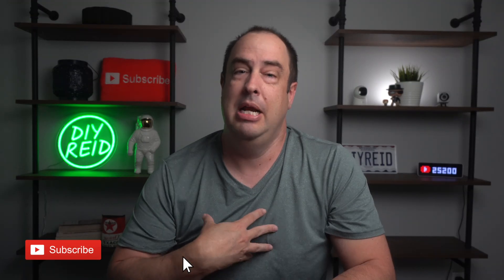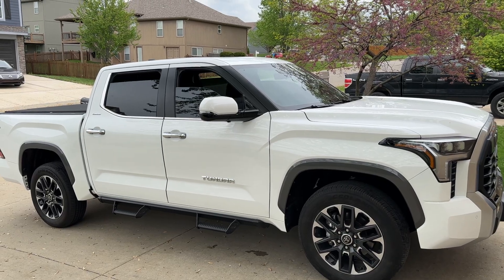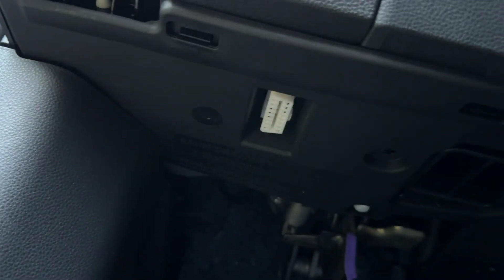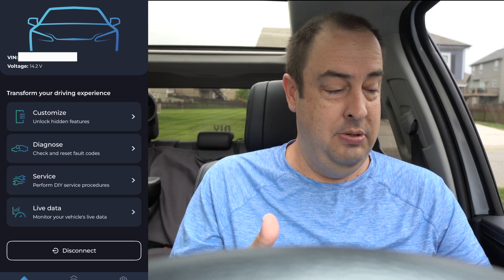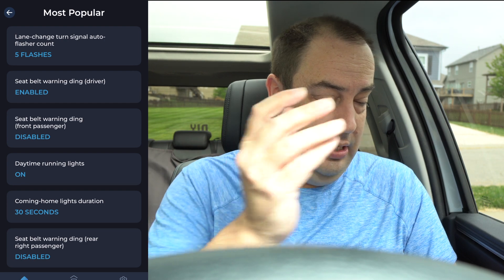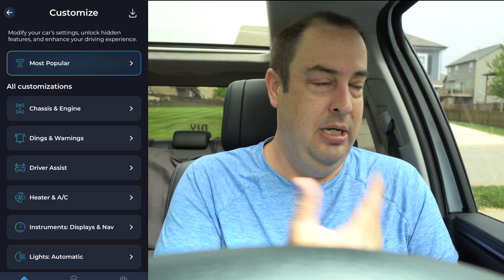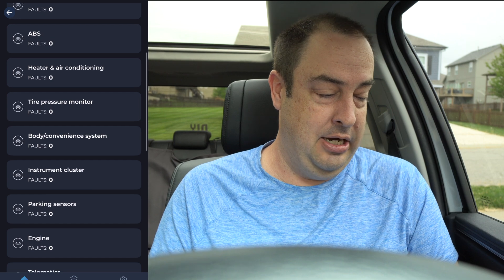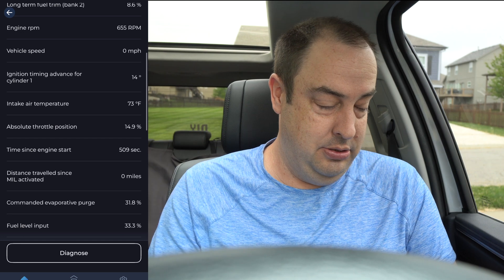UNLOCK Hidden Features with Carista Evo The Next-Level OBD2 Scanner!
The Carista Evo OBD2 Scanner is an all-in-one tool for your car. Featuring customizable features, comprehensive diagnostics, and live data monitoring. This tool helps you keep your sanity by allowing you to turn off your seat belt chime, roll all windows down with your remote, and more.